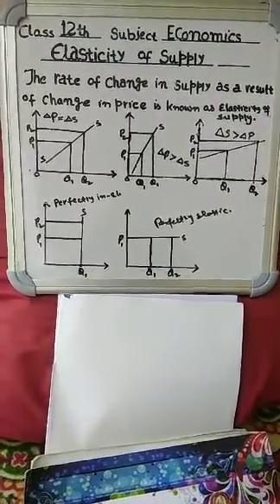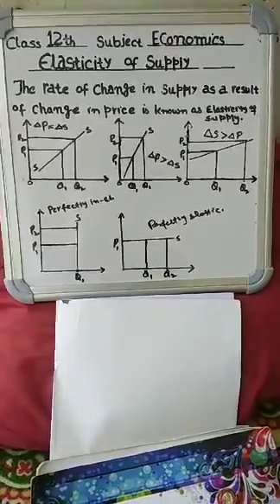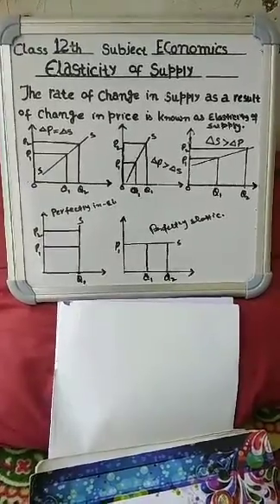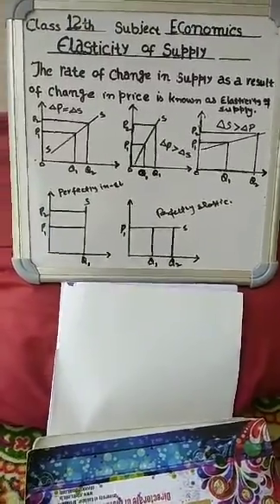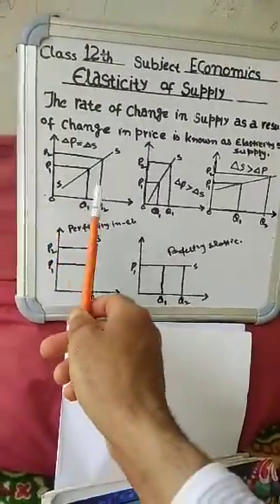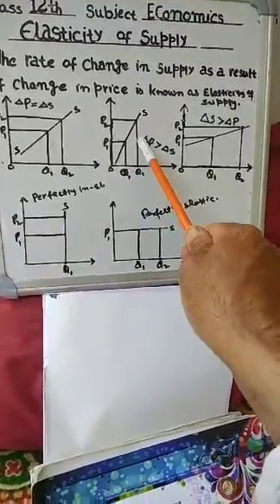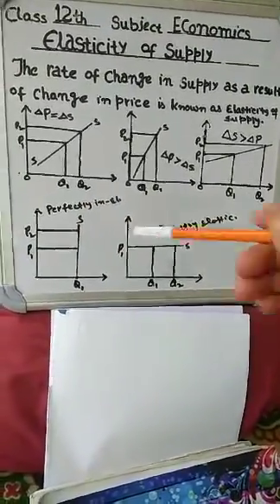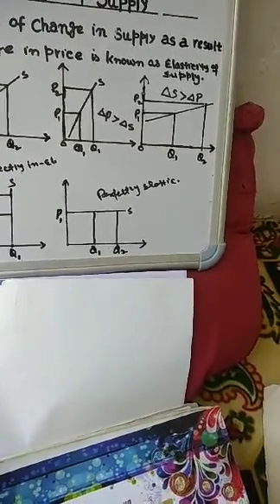12th-Economics[[Elasticity of Supply